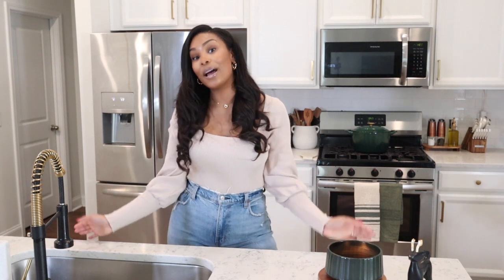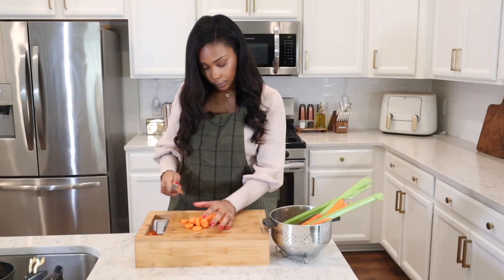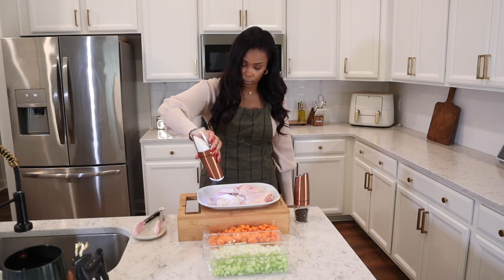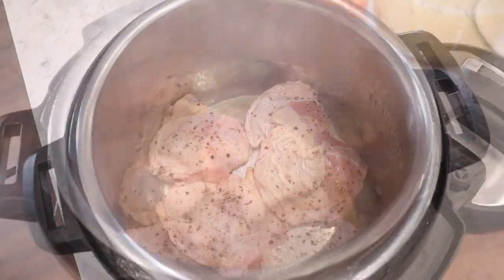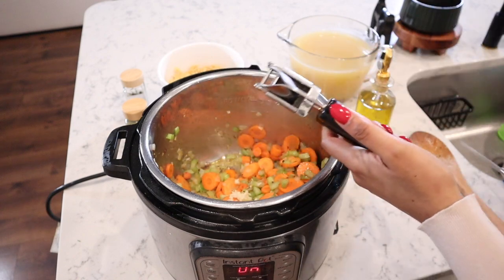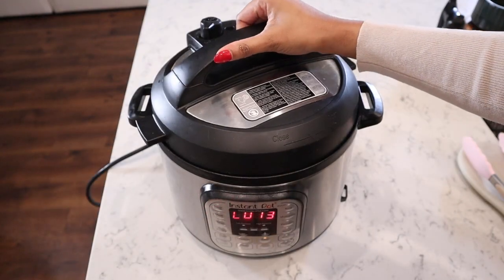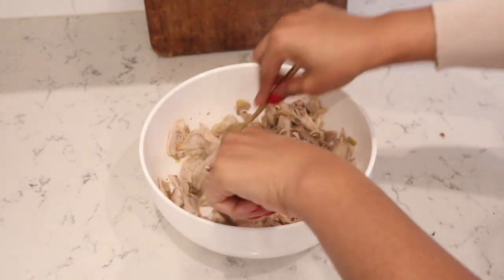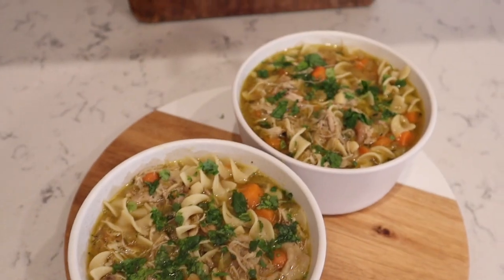THE BEST INSTANT POT CHICKEN NOODLE SOUP YOU'LL EVER HAVE! // LoveLexyNicole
Hey friends!
In today's video I am going to be sharing with you my new and improved chicken noodle soup recipe using the @InstantPotOfficial ! This recipe is out of this world and I KNOW you'll love it! Be sure to tag me over on instagram (LoveLexyNicole) if you recreate it!
LOVE,
Lexy

ITEMS FROM VIDEO:
instant pot
cutting board
electric salt & pepper grinder
wooden utensils
pink utensils
white bowls
Veggie chopper

THE BEST CHICKEN NOODLE SOUP
INGREDIENTS
- 2 pounds bone-in chicken thighs (you can use skinless but I love the skin)
-1 teaspoon salt, plus more for seasoning
-1/2 teaspoon black pepper, plus more for seasoning
-2 tablespoons olive oil or butter, divided
-1 large yellow, diced
-3 celery ribs
-1 1/2 cups carrots, peeled and sliced
-6 garlic cloves, minced
-1 1/2 teaspoon chopped thyme, or 3/4 teaspoon dried
-1 1/2 teaspoon chopped rosemary, or 3/4 teaspoon dried
-2 dried bay leaves
-8 cups reduced sodium chicken stock, or broth
-6 ounces wide egg noodles
-1 tablespoon chopped parsley

INSTRUCTIONS:
-Season chicken thighs on both sides with salt and pepper.

-Select "Saute" on the Instant Pot. Allow it to heat. Add olive oil to the pot. Once hot, add the chicken skin-side up. Do not move. Cook until the surface lightly browns, about 3 minutes. Use a spatula to release any meat sticking to the pan. Flip and cook for 2-3 minutes. Transfer to a clean plate.

-Add onions and saute until translucent, 1 minute. Add celery and carrots, saute for 2-3 minutes. Add garlic, thyme, rosemary, salt, pepper, and saute for 30 seconds.

-Add 1 cup of chicken stock to the pot, use a spoon to scrape away any browned bits on the bottom. Press “cancel” on the Instant Pot.

-Add browned chicken, bay leaves, and the rest of the chicken stock to the pot. Place the lid on the Instant Pot, turn and lock. Make sure that the release valve is in the "Sealing" position". Press the "Manual" button on the Instant Pot on high pressure, and then set the timer to 7 minutes.
It will take about 15 to 20 minutes for the pot to heat up and build up pressure.

-Once cooking time is complete, let sit for 10 minutes. Carefully release the steam from instant pot by gently twisting the steam release handle on the lid to the "Venting" position.

-Remove the chicken from the pot and transfer it to a bowl. Once cool enough to handle, discard the bones and shred the chicken into smaller pieces with a fork.

-Remove the bay leaves from the pot and discard them. Select "Saute" on the Instant Pot. Once the stock starts to boil, add noodles, stir and cook until tender, about 7-8 minutes.

-Press “cancel” on the Instant Pot and add the shredded chicken to the pot. Season with salt and pepper to taste. Garnish soup with chopped parsley.

AMAZON STOREFRONT: